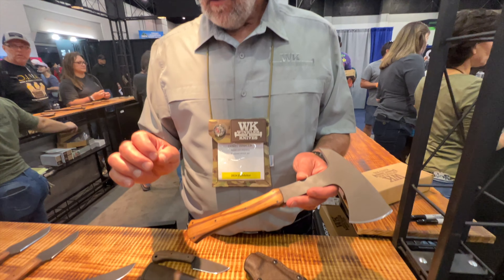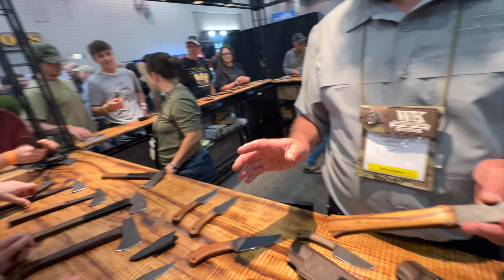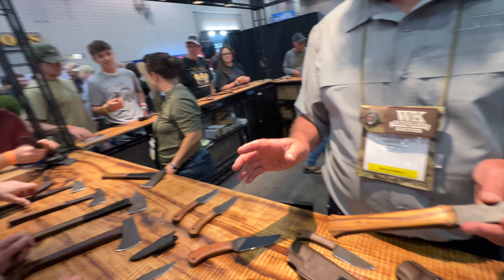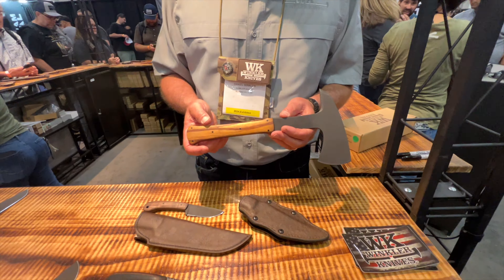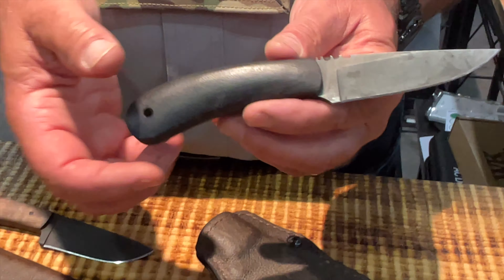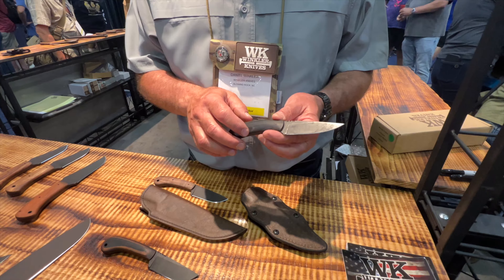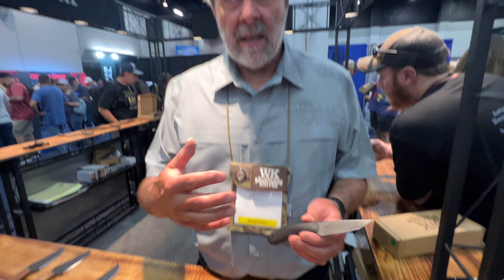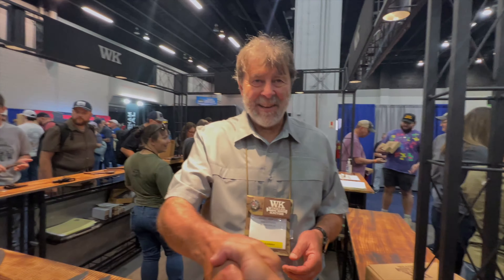Blade Show 2024 - Winkler Knives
While at the Winkler booth, I had the pleasure of Mr. Winkler telling me about his new Hawk!
It's only going to be around this year, so make sure you get yours this year.

The link below is where you can pick up your '24 hawk as well as all the other awesome products Winkler offers.

Thanks @winklerknives2254